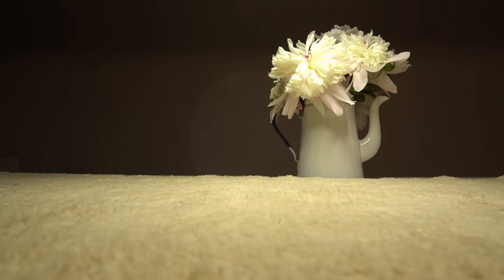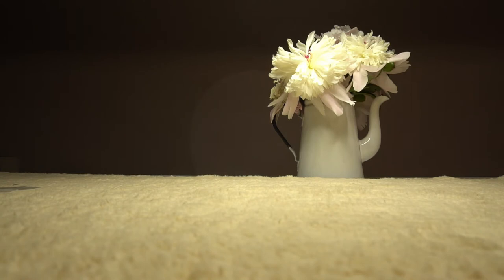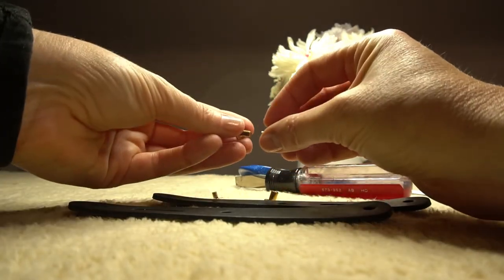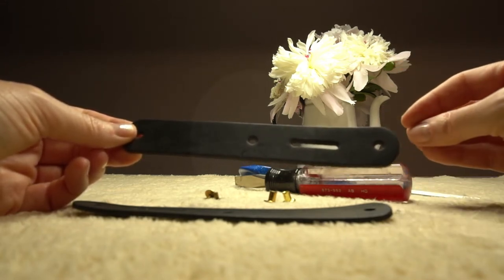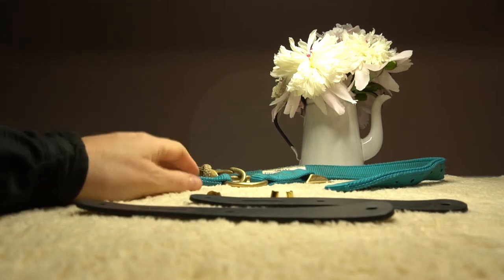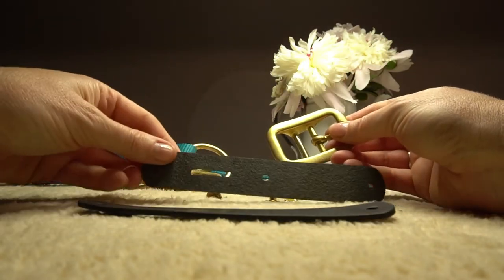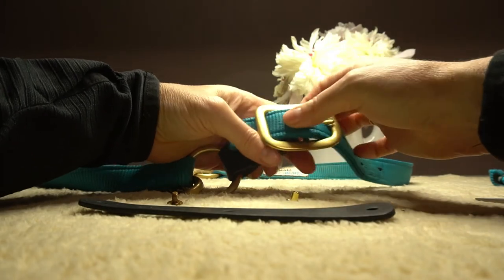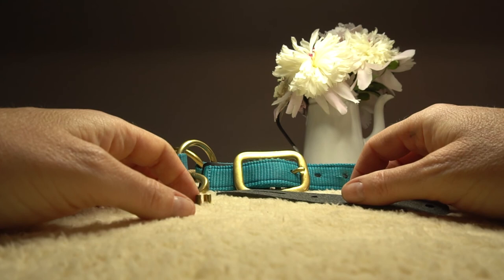How to Make a Horse Halter Safe for Pasture Turnout and Trailering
A breakaway fuse allows you to convert your nylon or beta halter to an emergency breakaway halter which will break before your horse injures himself.